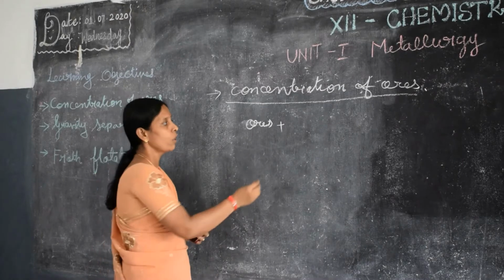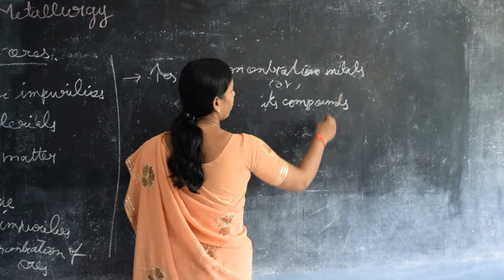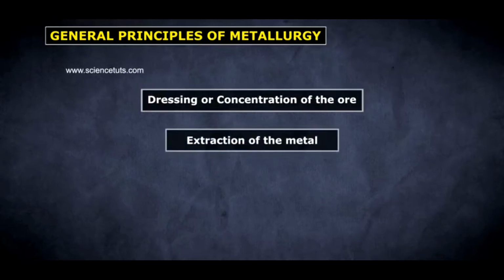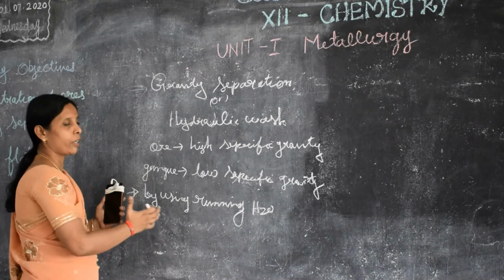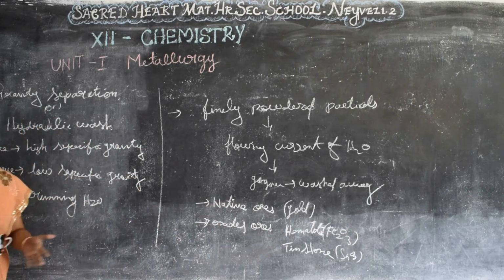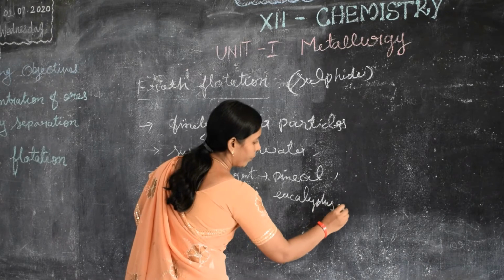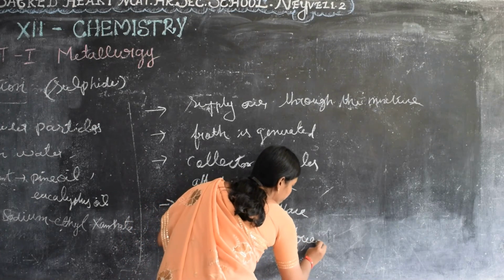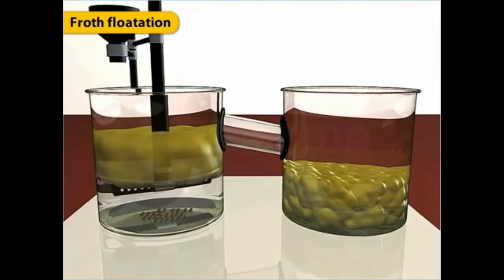XII CHEMISTRY METALLURGY PART 2